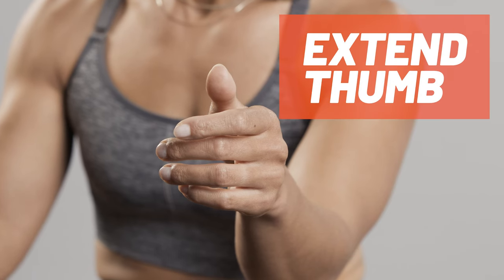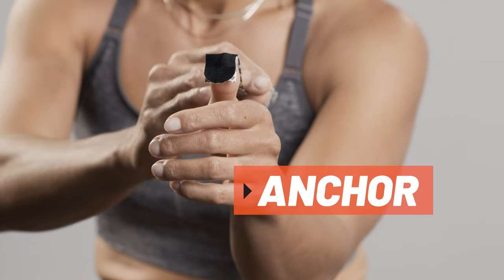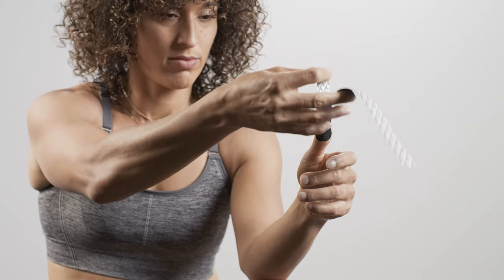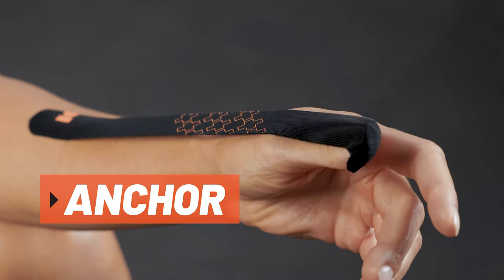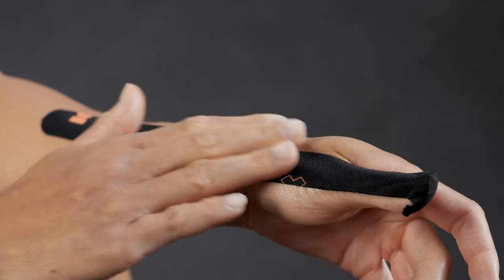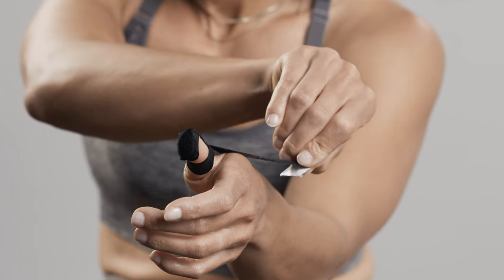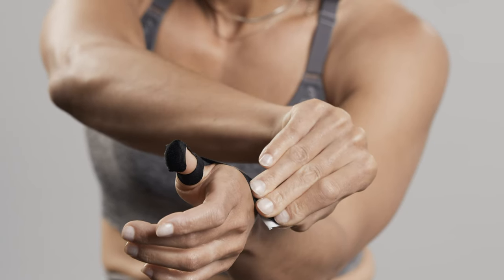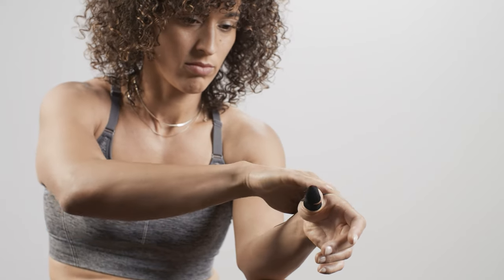KT Tape: Thumb Joint Taping (How to) | Best Kinesiology Tape for Arthritis | Relieve Thumb Pain Fast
Learn how to use KT Tape for pain relief and support with our easy to follow, step-by-step instructions. In this video, we cover the basics of KT Tape application to help relieve pain associated with the thumb joint.

Thumb pain usually presents as pain at the base of the thumb and wrist. A notable thumb pain condition includes De Quervain Syndrome, also known by many other names such as gamer’s thumb, mother’s wrist, and mommy thumb. This condition in particular is a degenerative (microscopic injury) condition of the sheath (extensor retinaculum) that surrounds the tendons passing over the thumb side of the wrist. These tendons control the motions of the thumb, most specifically the movement of the thumb towards the wrist.

COMMON CAUSES OF THUMB PAIN
When this sheath becomes injured or inflamed, the tendons become entrapped and cause pain during movement of the thumb. Thickening of the tendons from overuse or trauma will also cause problems when the tendons need to slide beneath the sheath. Women are considered at higher risk due to the sharper angles of the bones in the wrist, but the actual cause is somewhat unknown. Many believe overuse is the primary cause leading to inflammation. This hypothesis is backed up by noting that most patients with this pain are new mothers who repeatedly lift their growing babies. Symptoms are most often noted in both wrists and to the same degree of pain, indicating that more overuse activity causes more inflammation leading to pain.

SYMPTOMS OF THUMB ISSUES
When these conditions are present, movement of the thumb is restrained and further perpetuates the inflammatory condition and may create swelling in more severe cases. Pain is noted during thumb and wrist motion along with thickening and hardening of the area at the base of the thumb. Difficulty gripping, tenderness at the base of the thumb, and swelling are common symptoms. Pain is usually slight to moderate, and extreme pain may be an indication of a more serious condition.

HOW KT TAPE CAN HELP
Treatment of the pain is determined more by noting what has worked in the past rather than scientific data. KT Tape has been shown to provide support during motion of the thumb and wrist, and has markedly reduced pain in many subjects*. Corticosteroid injections are thought to be successful but do need to be weighed against the negative side-effects of increased degenerative effects. Surgery has been well accepted and successful in almost all cases, but conservative therapies are highly preferred prior to making this leap. Ice after activity, rest, and avoidance of activities that incite pain are all important steps to avoid surgery. A focus on proper lifting mechanics will also help to avoid these symptoms in the future.

Whether you're an athlete, a fitness enthusiast, or simply looking to manage pain and improve mobility, this video has something for you.

00:00 Intro/What Is Needed & Thumb Position
00:12 Prepare Kinesiology Tape
00:17 Apply KT Tape to Thumb
00:42 Apply Second Strip of Kinesiology Tape
01:04 Final Step/Get Back to Your Routine 📆